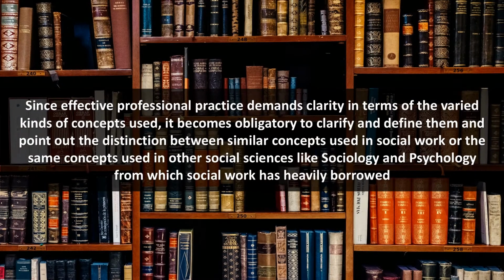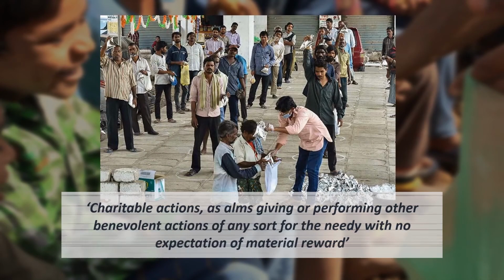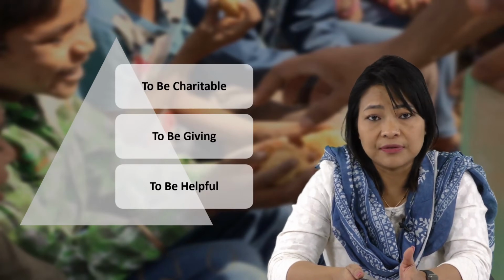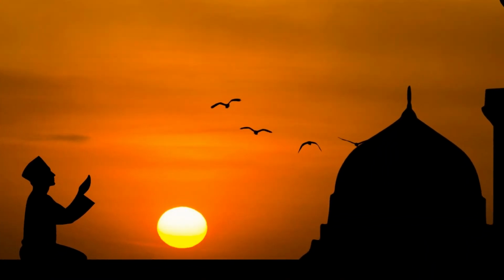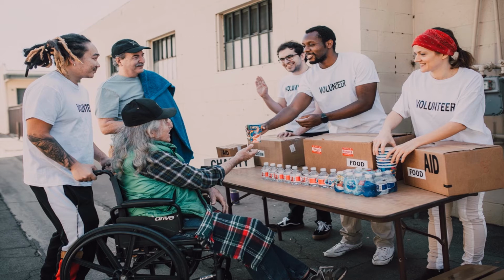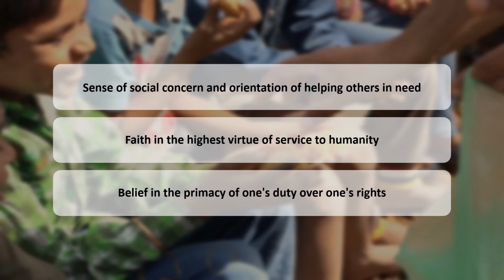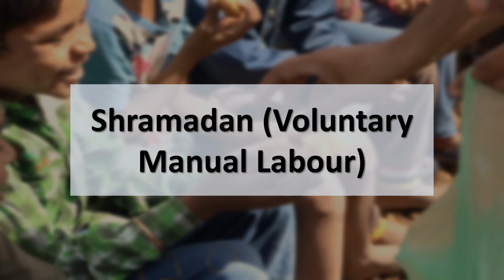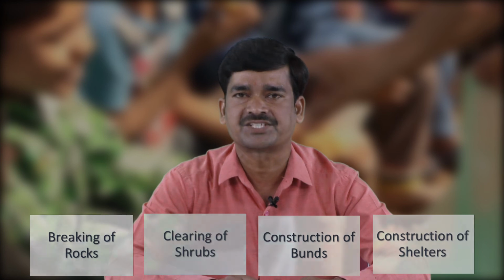Introduction to social work concepts